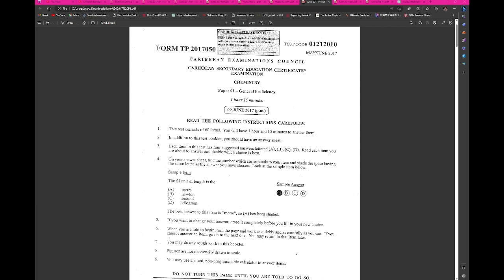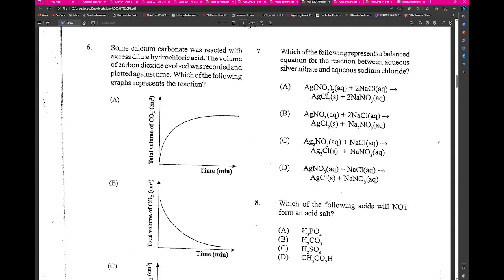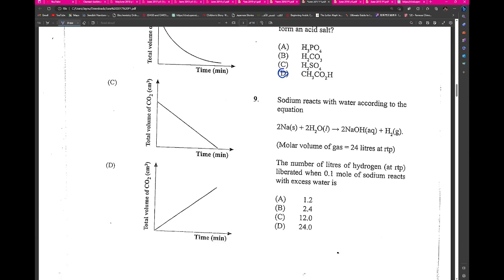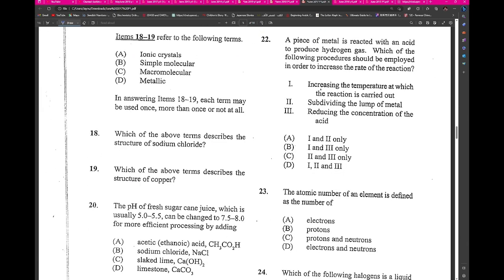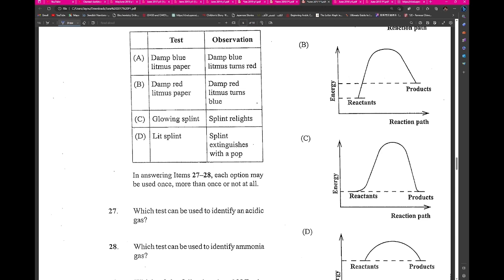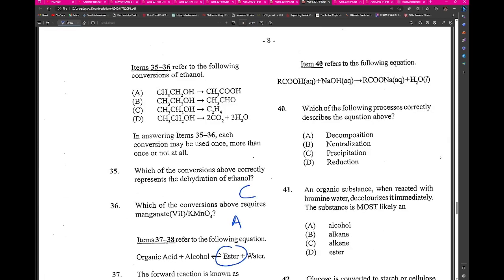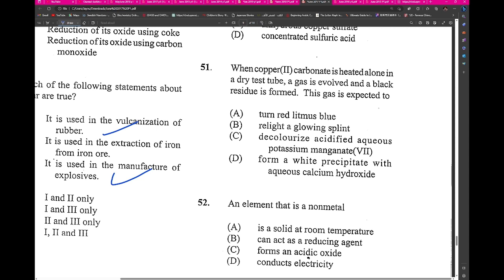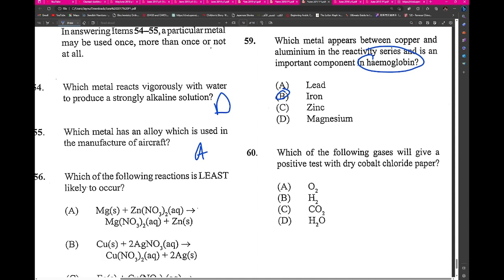CSEC Chemistry January 2017 Paper 1